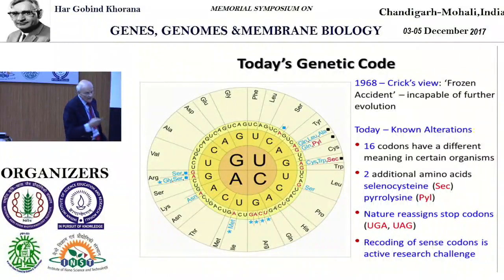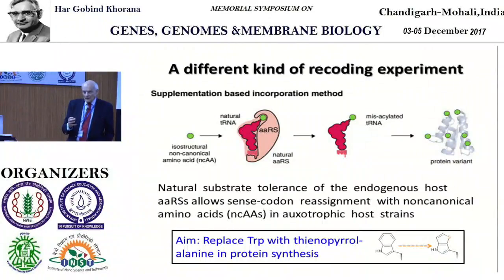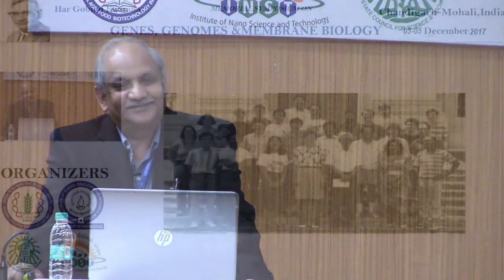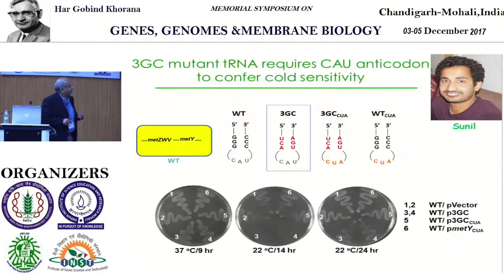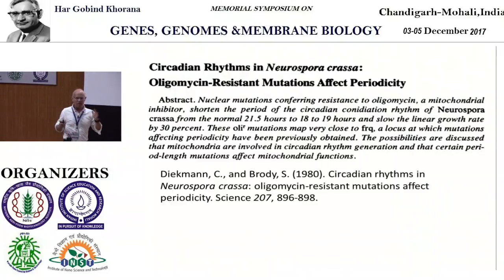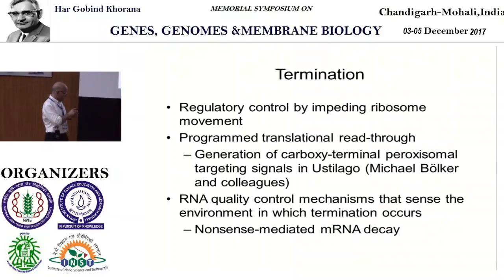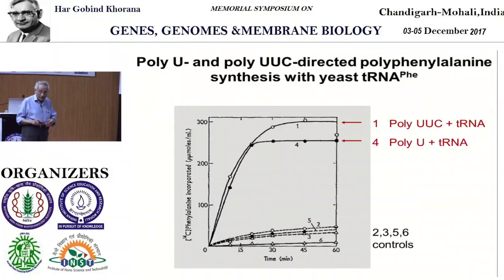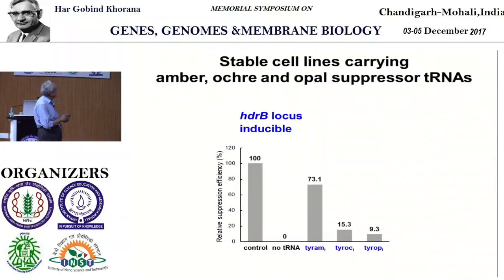Videoflakes.TV Live Stream